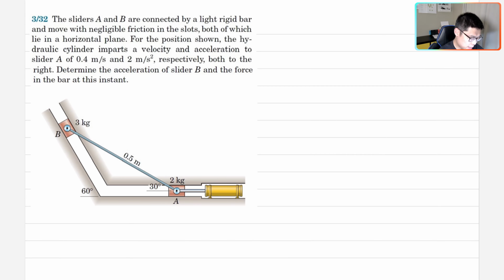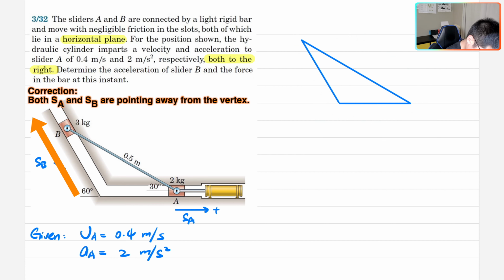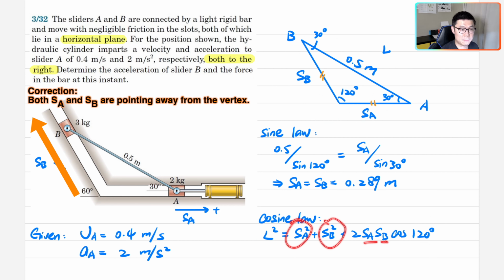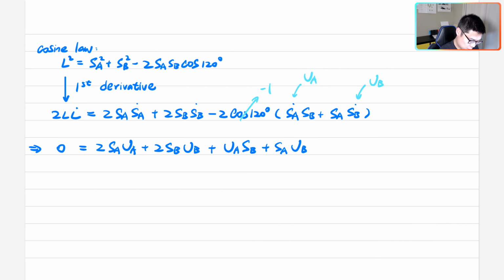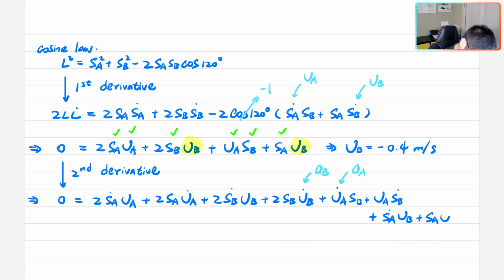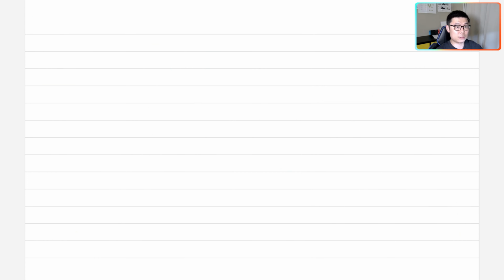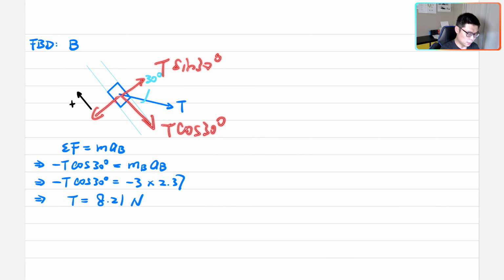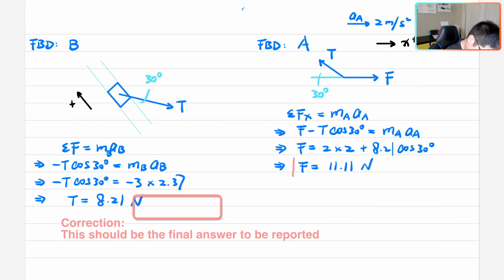Example 3/32 Rectilinear Motion with Rigid Bar Connection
The sliders A and B are connected by a light rigid bar and move with negligible friction in the slots, both of which lie in a horizontal plane. For the position shown, the hydraulic cylinder imparts a velocity and acceleration to slider A of 0.4 m∕s and 2 m∕s2, respectively, both to the right. Determine the acceleration of slider B and the force in the bar at this instant.